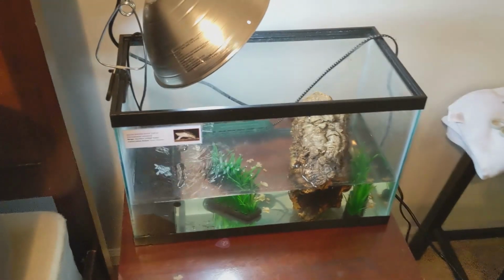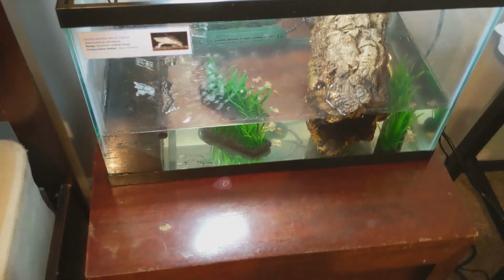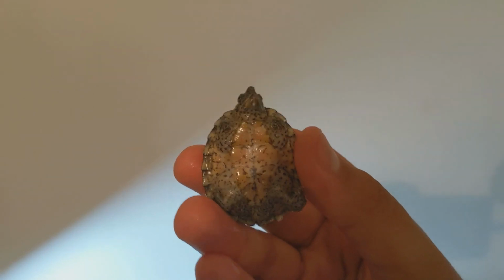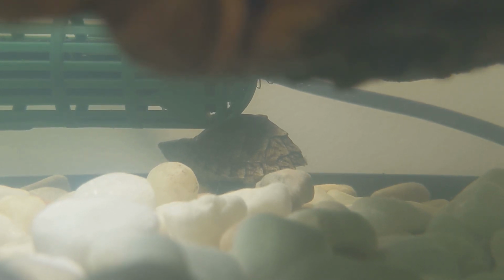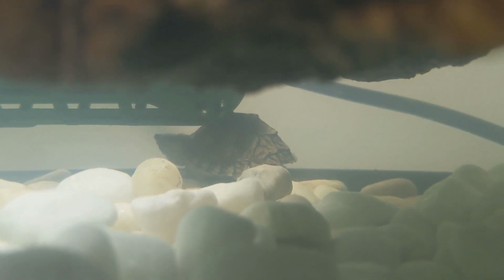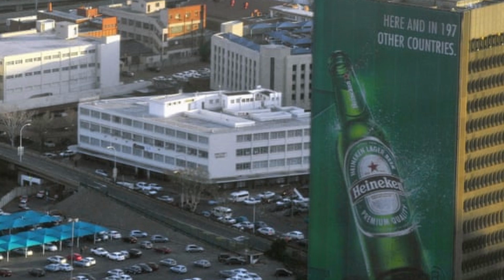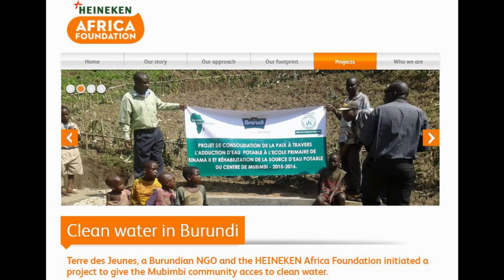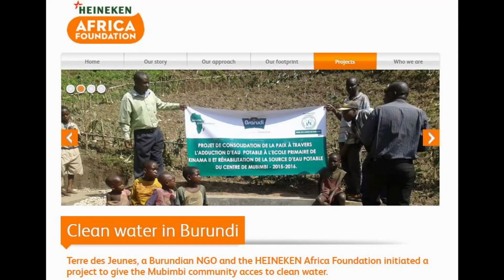MEET BUZZ!! IS BEER GOOD FOR THE EARTH!!?? | HIDEAWAY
Meet Buzz the razor-backed musk turtle! Chris talks about how all species require clean water in order to survive and the impact that one particular beer company does to give back.

To support Hideaway, click the link below THANK YOU SO MUCH FOR YOUR SUPPORT! At least 10% of all proceeds go toward environmental and wildlife conservation.

*Heineken Mexico, Heineken Africa Foundation and World Wildlife Fund do not endorse Hideaway Reptile Room or Chris Marmolejo's Hideaway, links expressed in video and description are trans-formative and content-based.